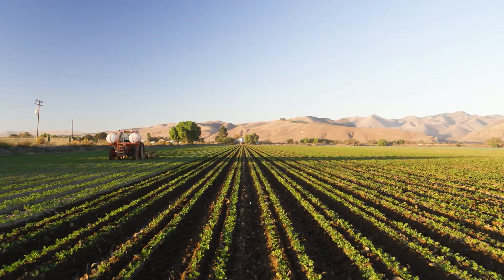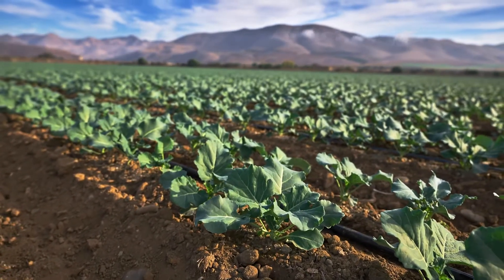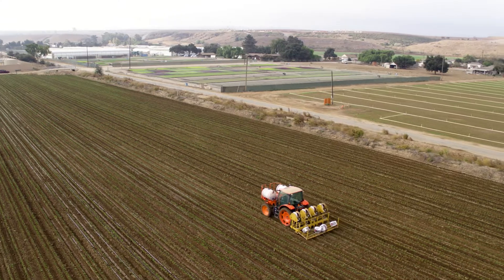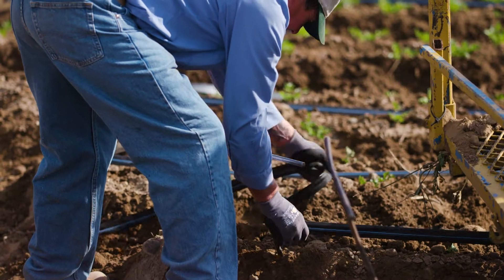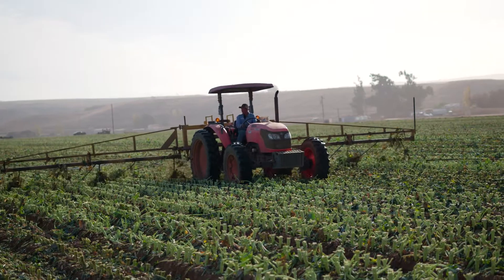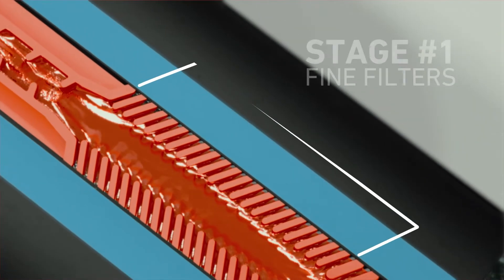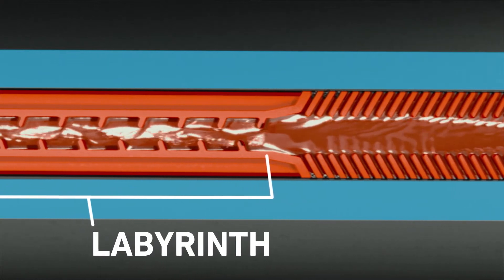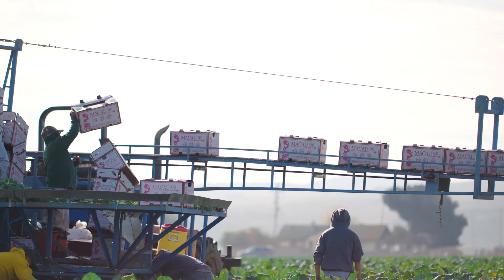Aqua-Traxx® Azul™ - The evolution of precision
The NEW Toro Aqua-Traxx Azul premium drip tape offers an innovative emitter design that protects the labyrinth from debris and maximises clog resistance and performance. Now you get the same great quality and performance you expect from Aqua-Traxx with even more clog resistance and less worry.